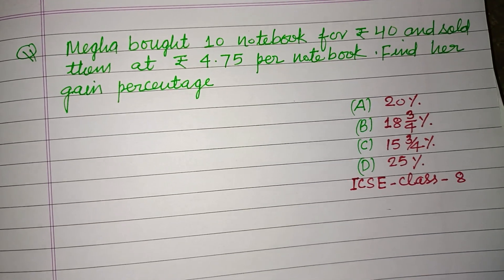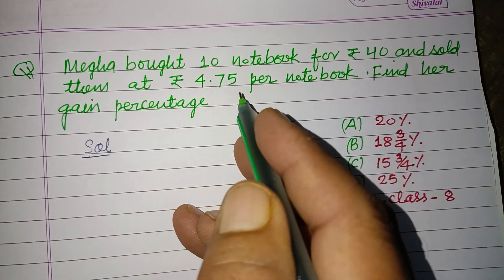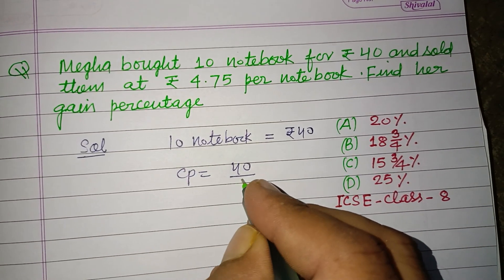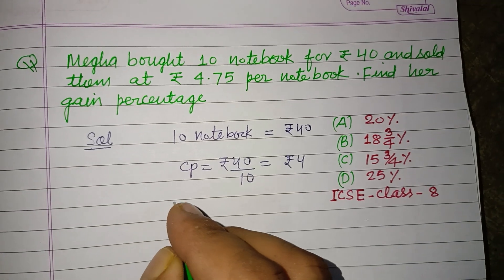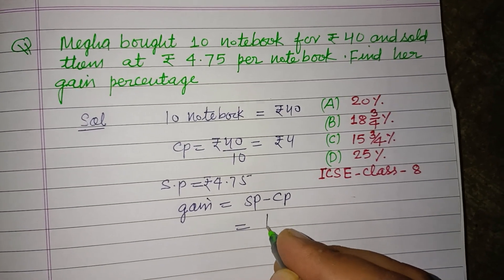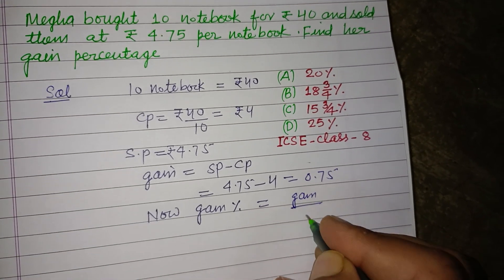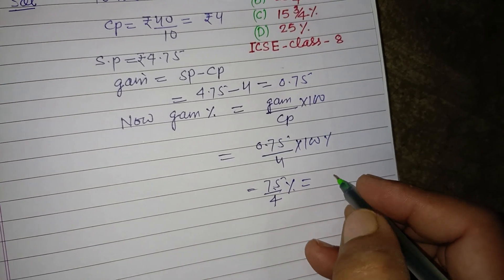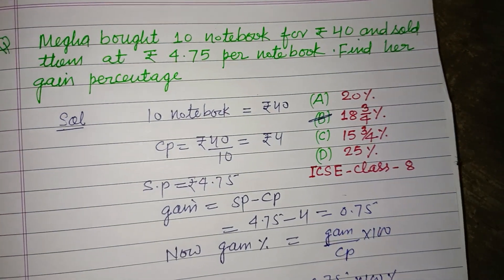Megha bought 10 notebook for ₹ 40 and sold them at ₹ 4.75 per notebook.. | icse maths class 8